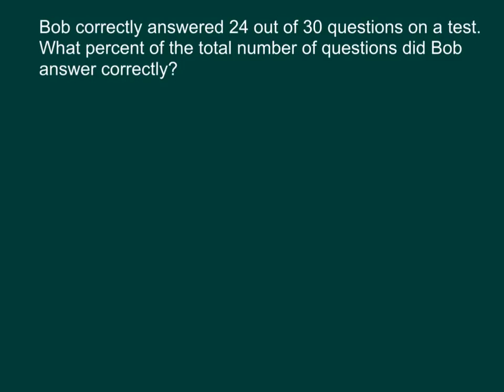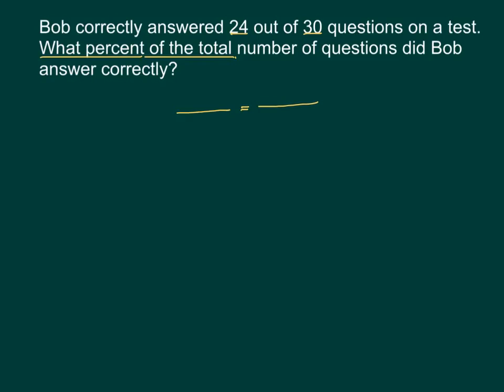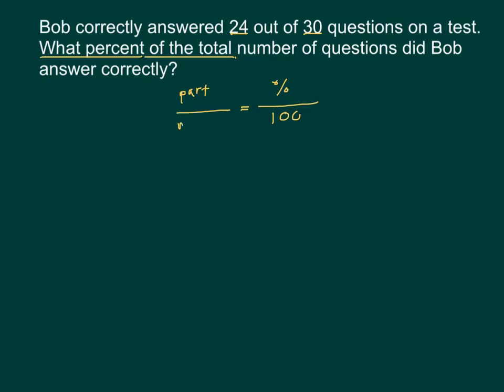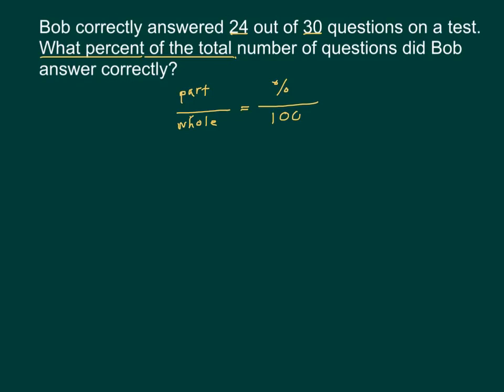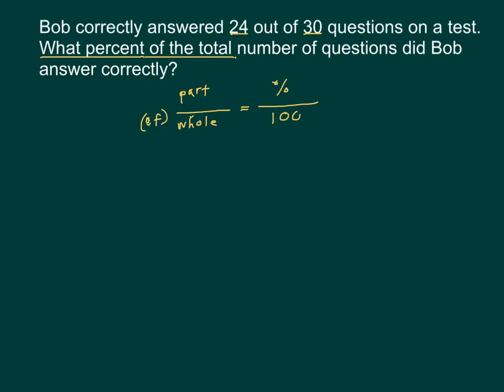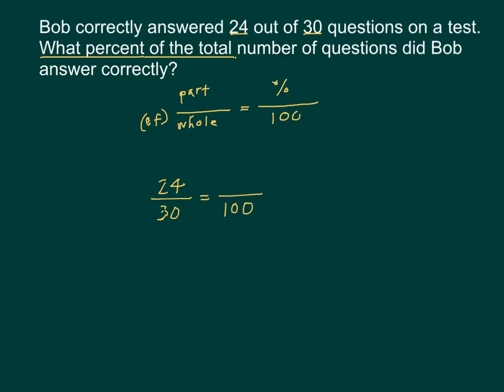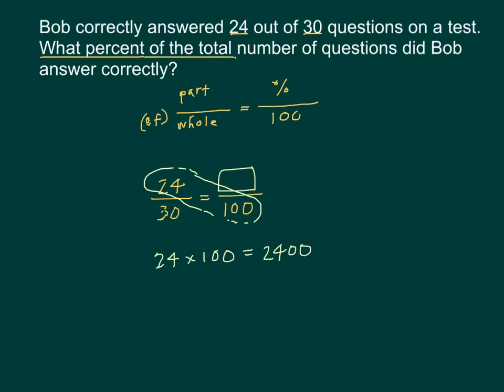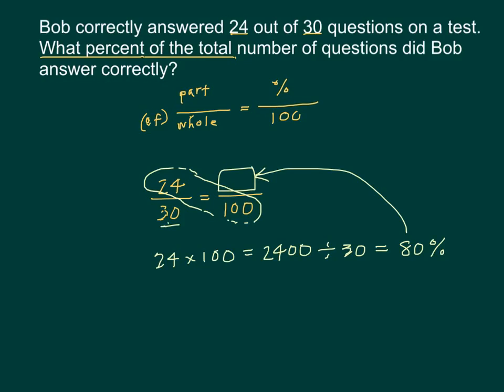Solving Percent Problems W Proportions